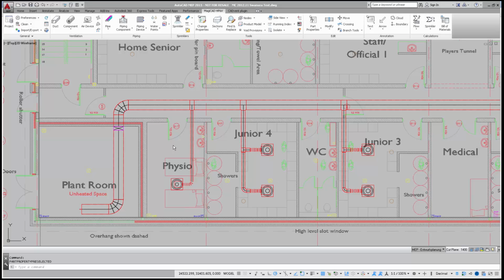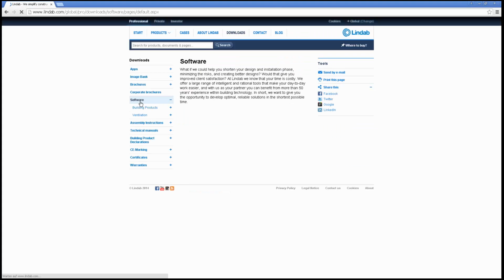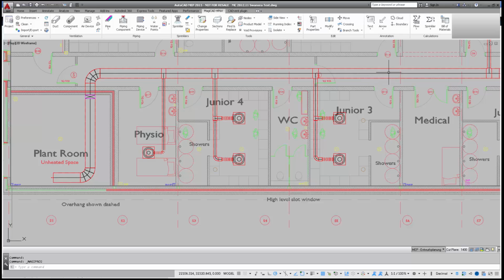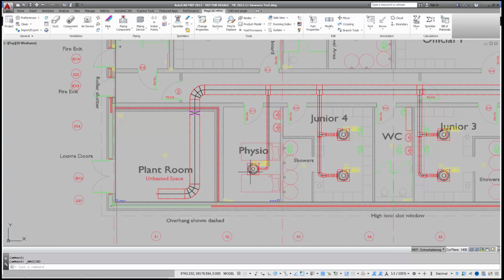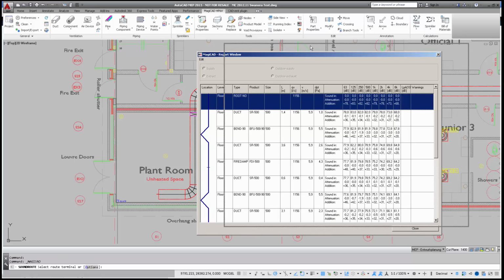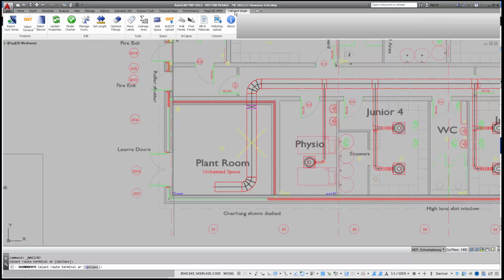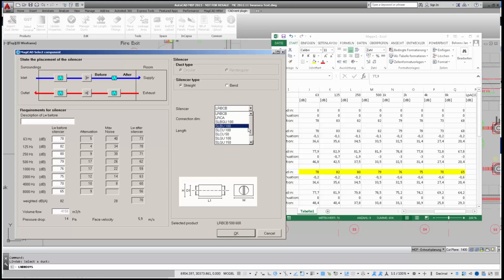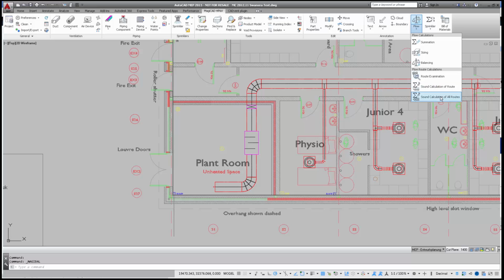Dimsilencer in MagiCAD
This video presents the way how to integrate silencers from Lindab with DIMsilencer via Lindab CADvent plugin into MagiCAD.